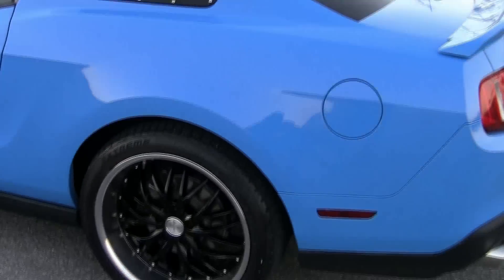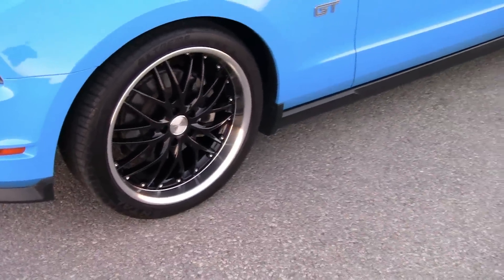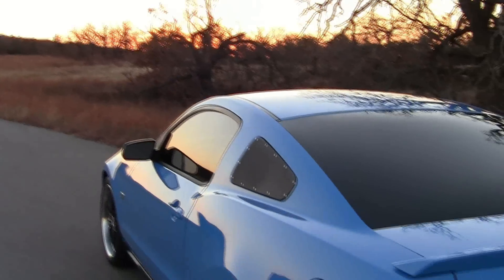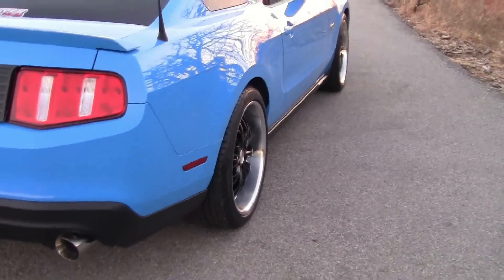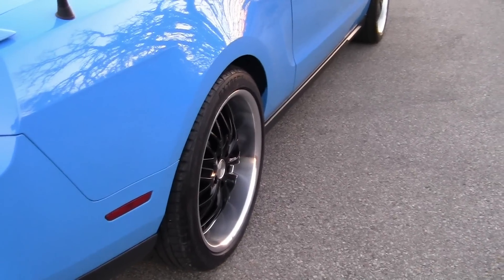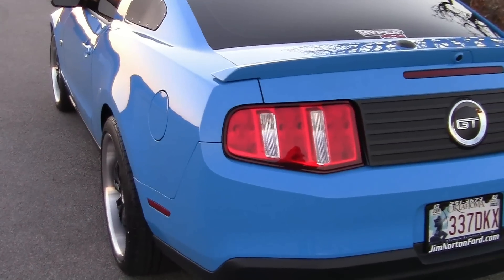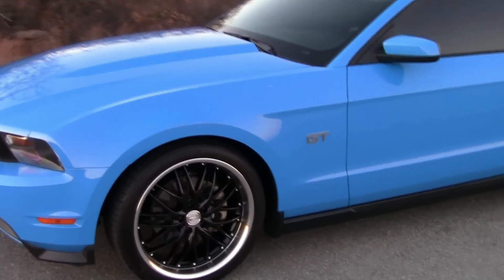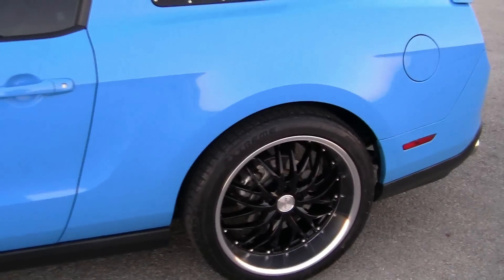New MRR GT1 Wheels!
Took off the Foose wheels(for sale) and installed MRR GT1's on the Stang.20X10 rear,20X8.5 in front,with 275/35/20 Conti. tires in rear,255/35/20 up front.